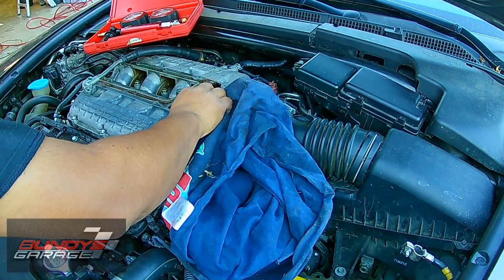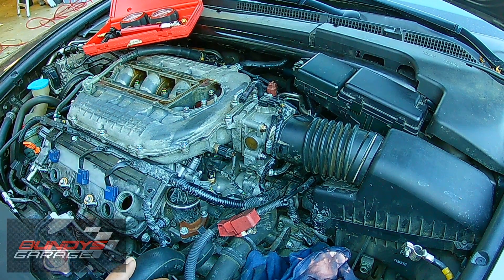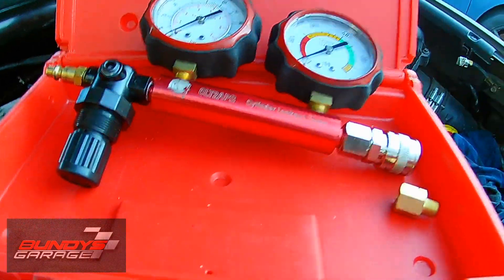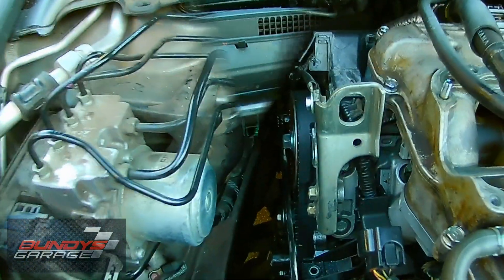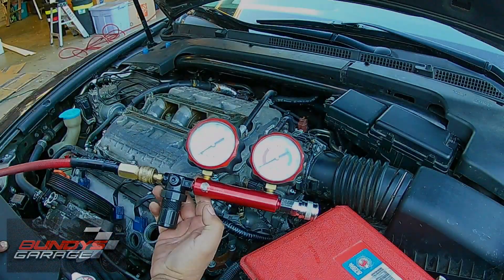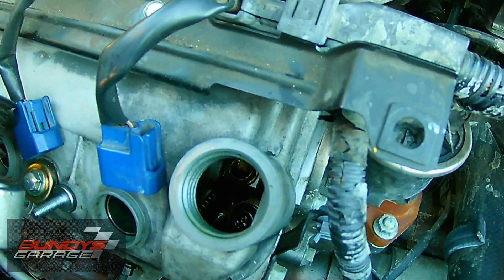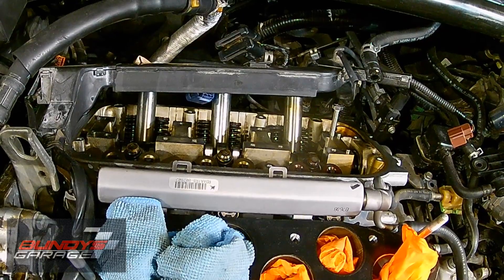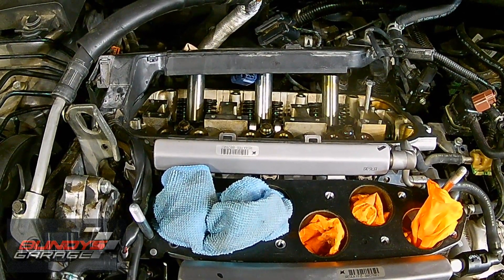White Smoke from Exhaust After Timing Belt | Leak Down Test | Honda J Series V6 Acura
Did the timing belt on this Honda J Series V6. After the timing belt was done the car would pour white smoke from the exhaust when it was cold or hot. This was a hard diagnosis and I hope it helps you out.

Spring Compressions Tool for ON ENGINE spring removal:

Leak Down Gauge / Tool:

Bundys Garage